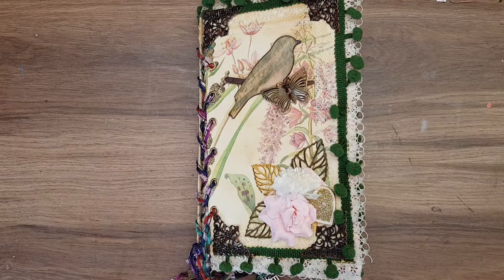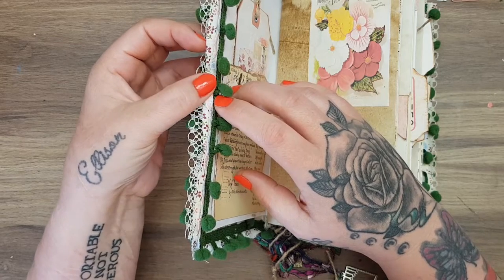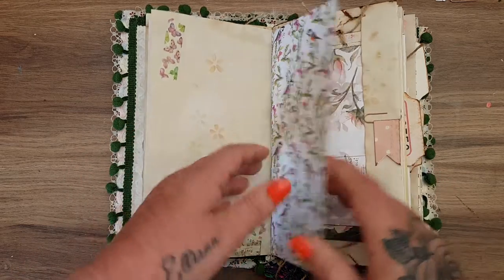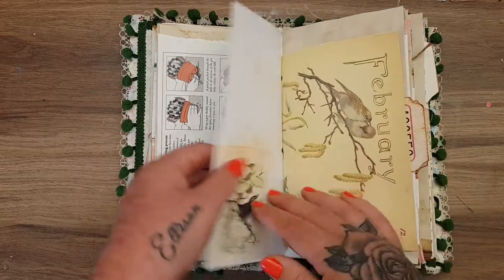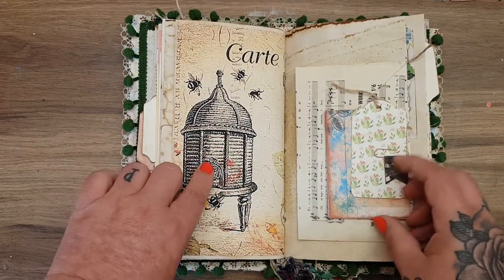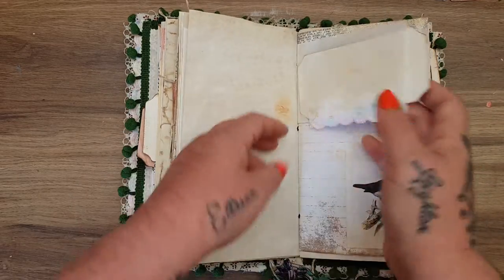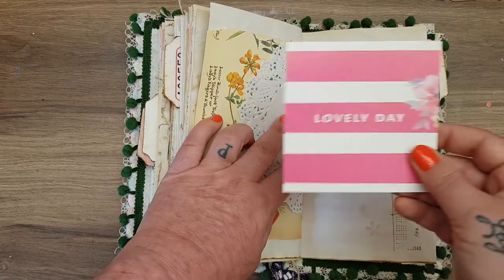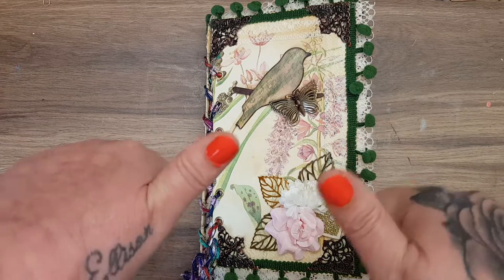Corset spine vintage style junk journal....Available in my Etsy store...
This journal is available to purchase from my etsy store

thescottishcrafter1

vintage printable seed packets

native flower digital

birds digital

Artymaze patchwork botanical full kit

Artymaze patchwork botanical add on kit